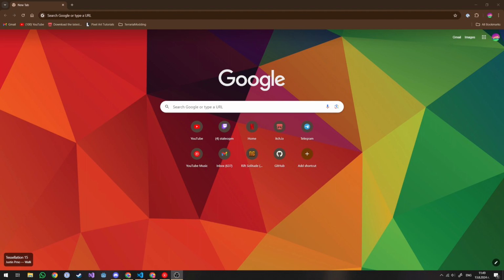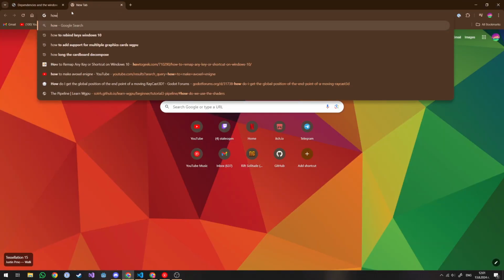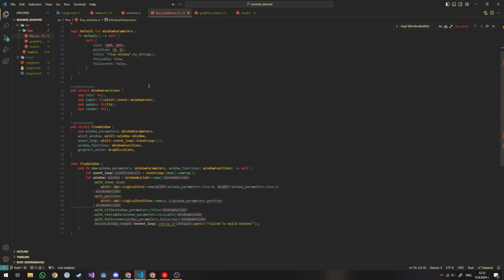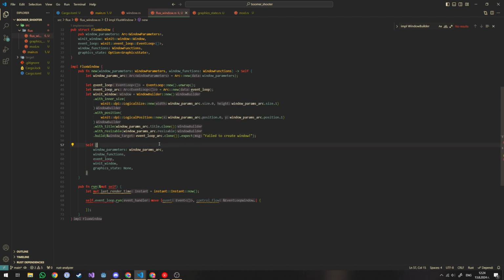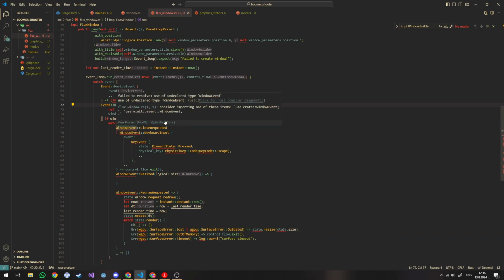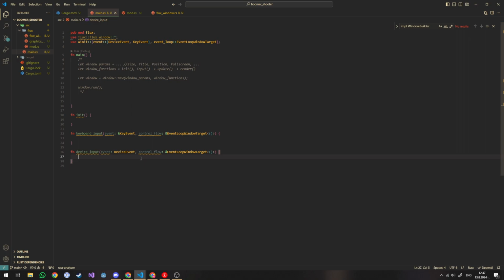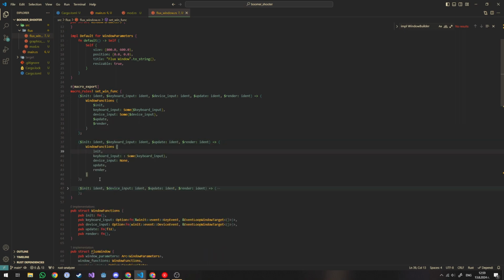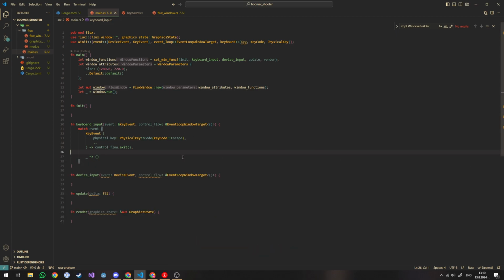Starting development on my framework - Windowing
Finally, I started making my small 3d framework in Rust, for my game.